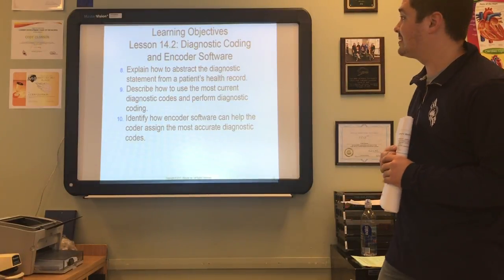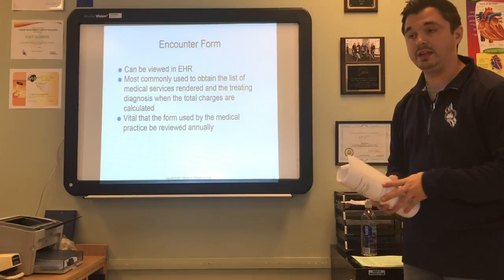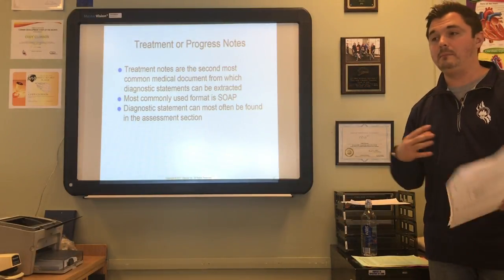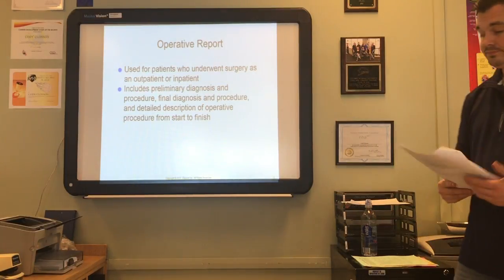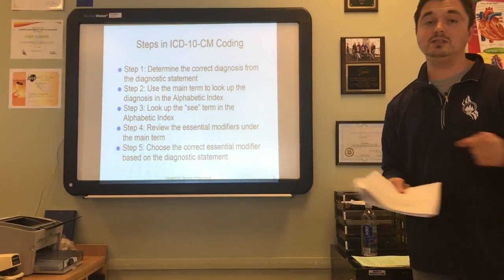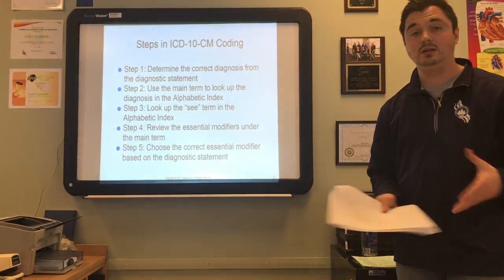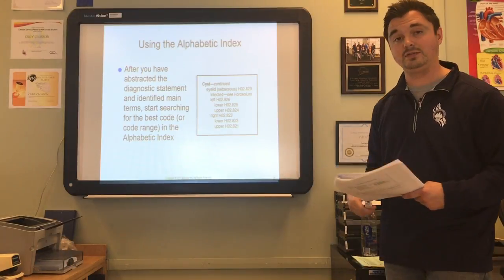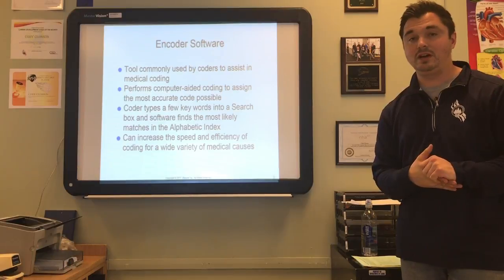Chapter 14.2: Diagnostic Coding and Encoder Software